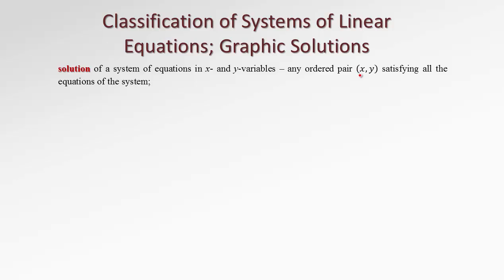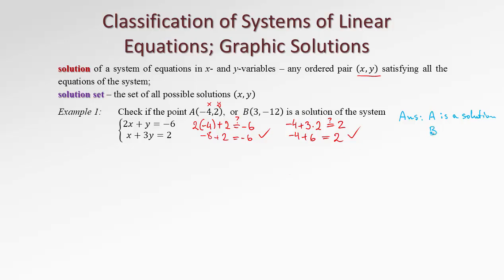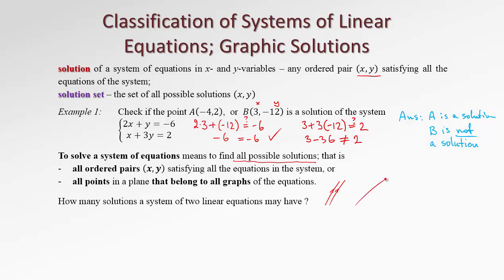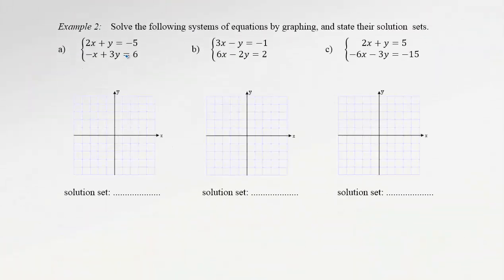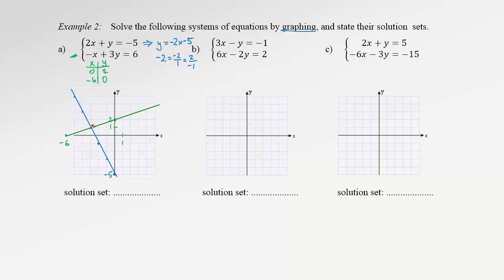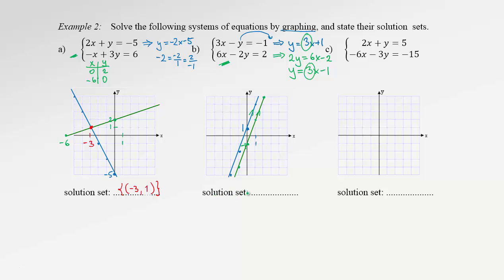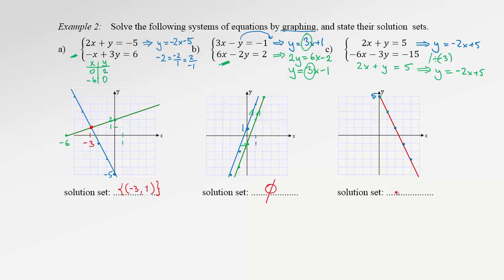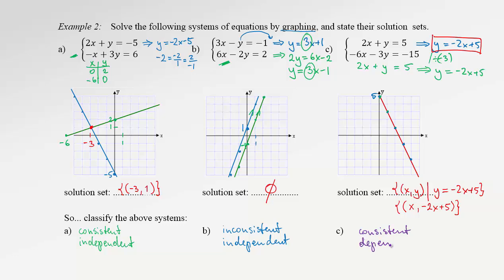4 1a Classification of Systems of Linear Equations; Graphic Solutions